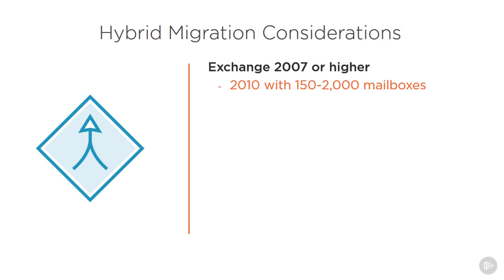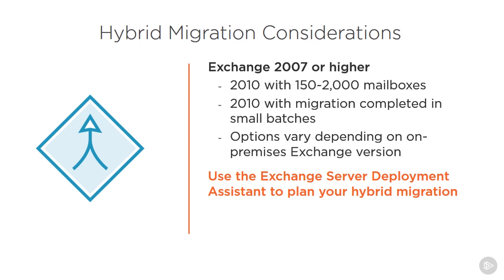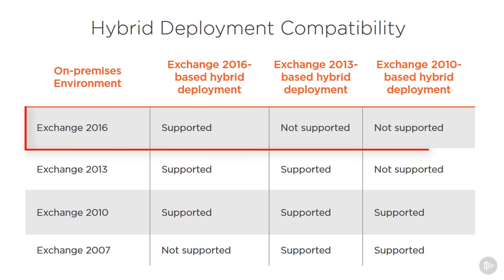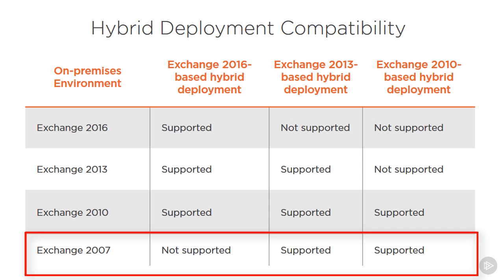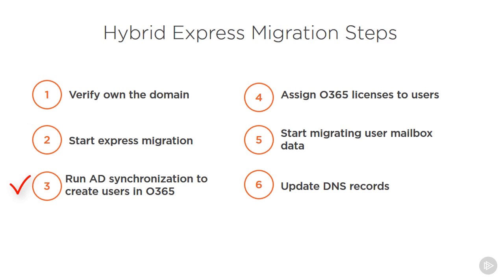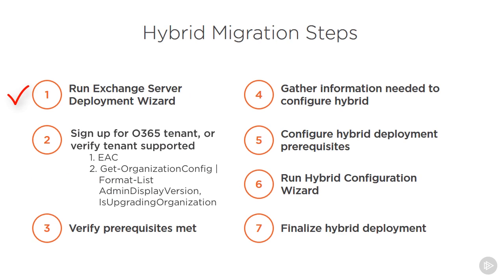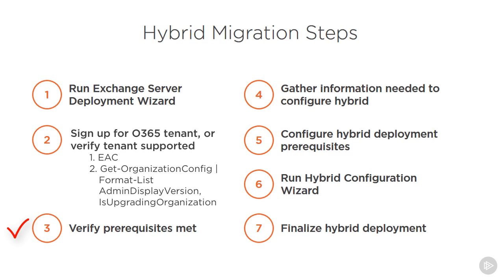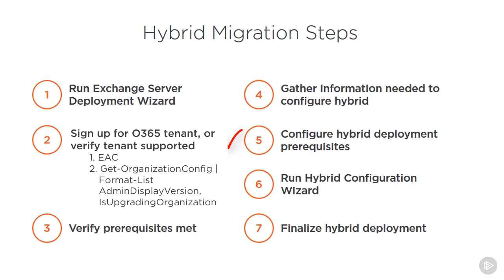05 Performing a Hybrid Migration